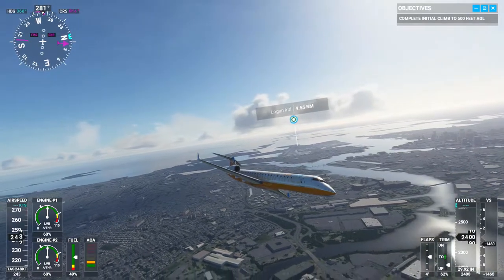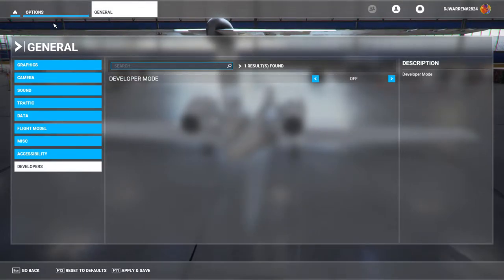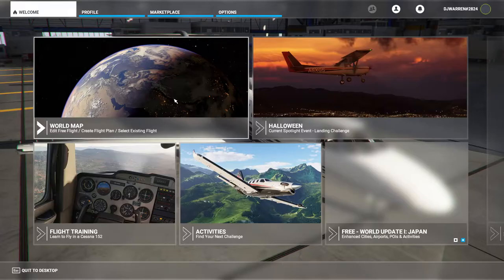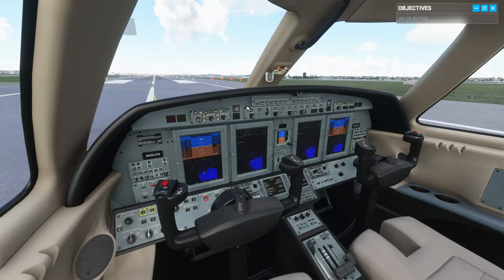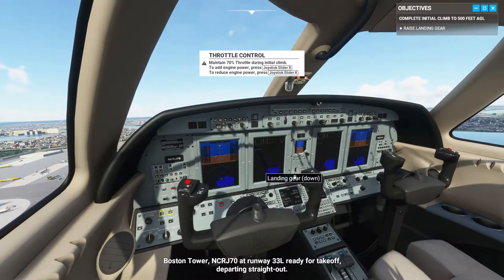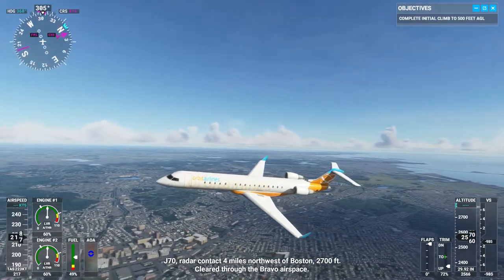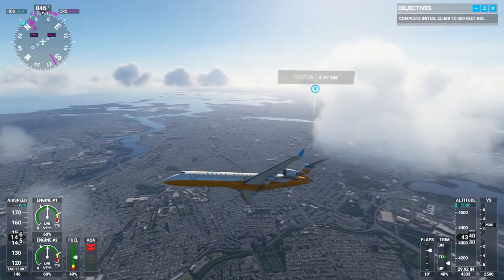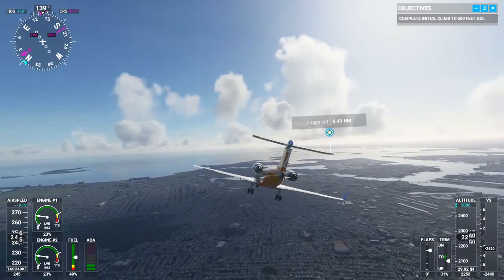Flight Simulator 2020 How To Install Add-on Planes , Livery And Airports MSFS 2020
Flight simulator How To Add Extra Planes Livery and Airports